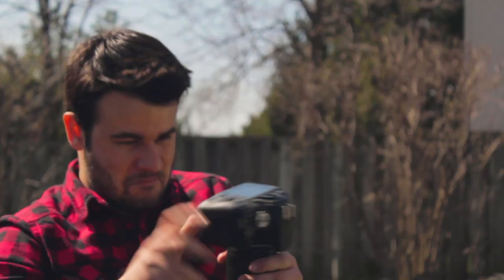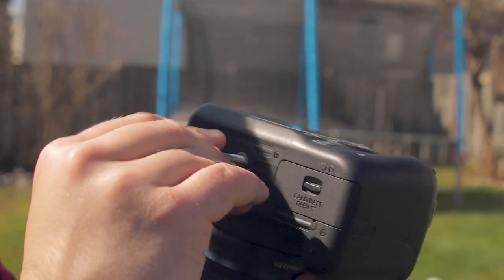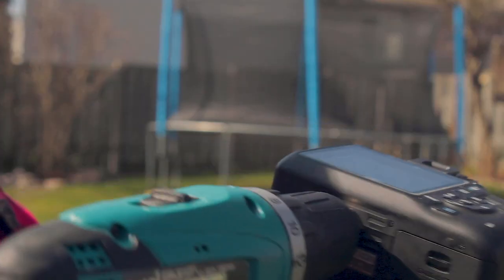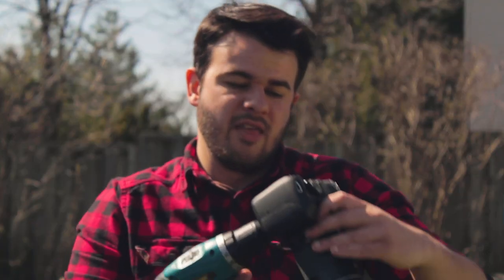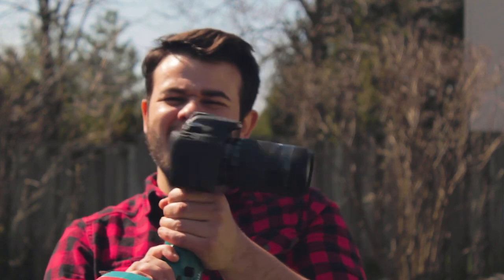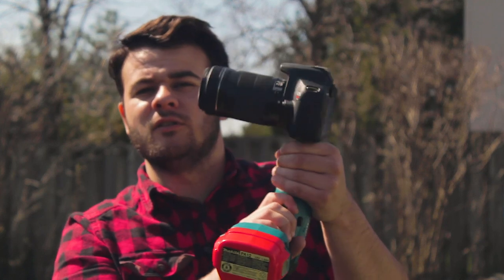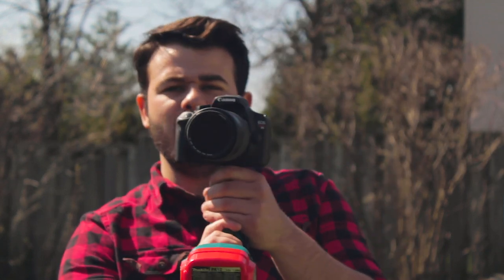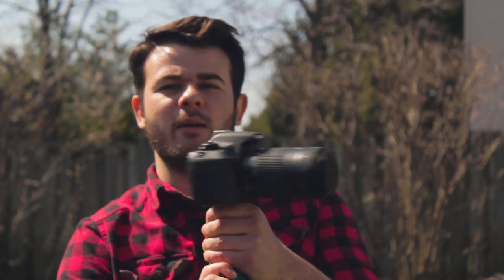This rig will make tripod pans extinct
Today we show you how to get the greatest camera pan of all time. Super smooth, super cheap. All you need is a drill.

About Handy Hoser & The Canadian Hoser

Handy Hoser is a series of The Canadian Hoser where we parody common filmmaking DIY tutorials by making them shot like a common cooking show. Handy Hoser is designed to make you question whether or not he is being serious. From creating 500 watt lights out of a paint can to creating a heating system for gaff tape; the Canadian Hoser gives you ideas for your own projects. There are so many filmmaking tutorials teaching you the exact same thing. Why not have someone show you something different, even if it's not orthodox.

I have used photography tripods for years. They are always getting stuck, or the pan is just choppy as hell. I finally bought a high-quality tripod but I with I found this solution before.

Most camera's have 1/4 inch thread for their shoe mount.  So get a 1/4 bolt and cut the head off.  Slap that bolt onto the camera and slap that thing on the drill.  How all you have to do it hold the drill steady and pull the trigger.